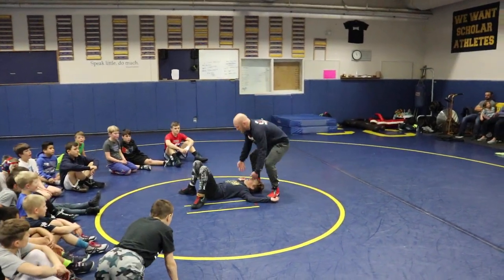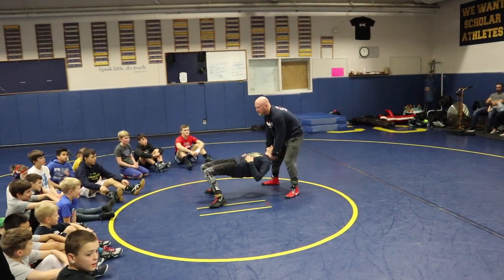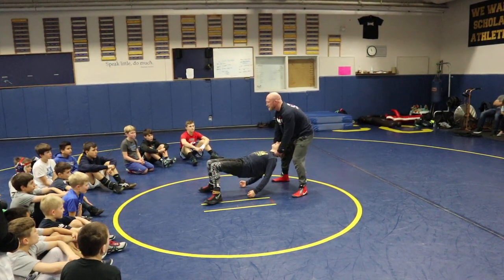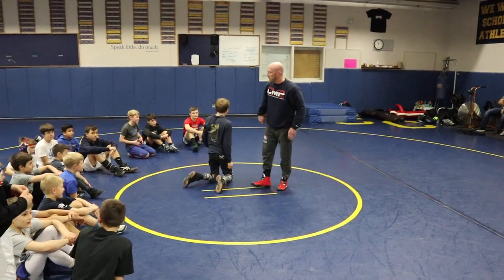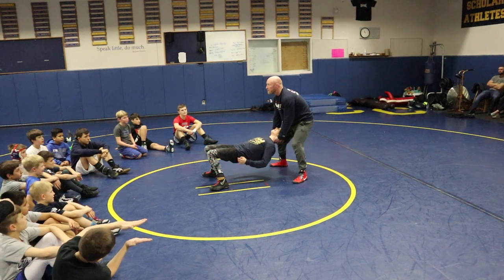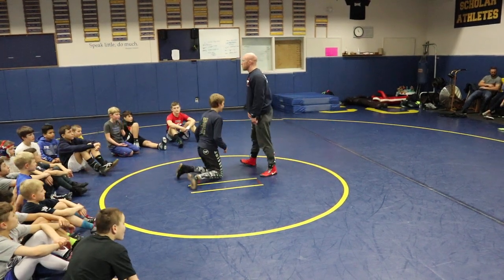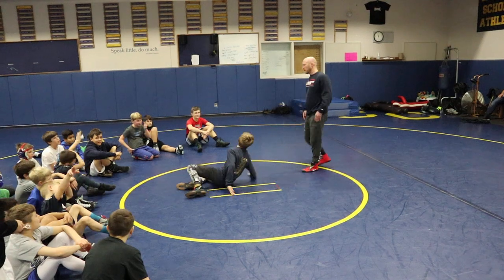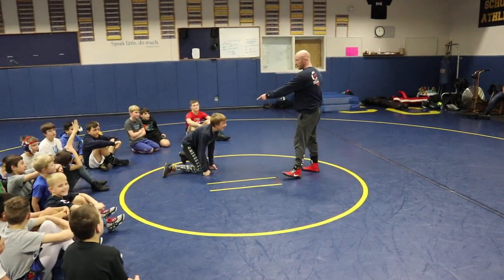Partner Hip Heist Drill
This is a good reaction drill to help increase neck strength and most importantly hip twist to get their belt buckle back to the mat.